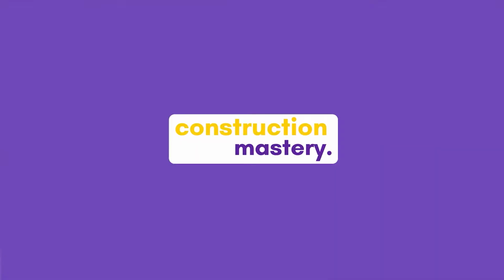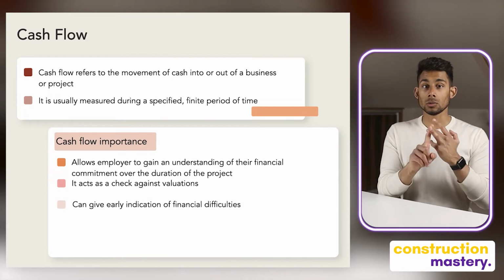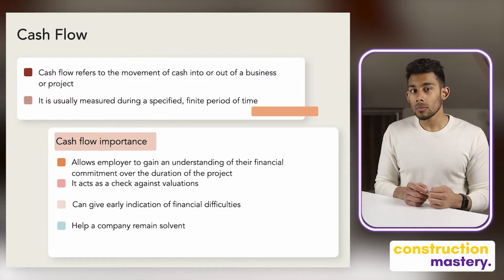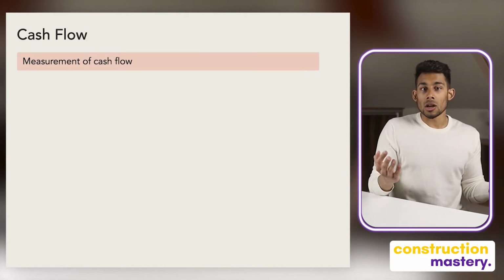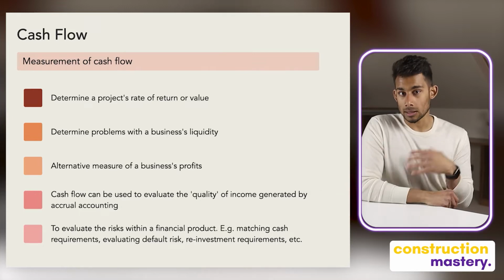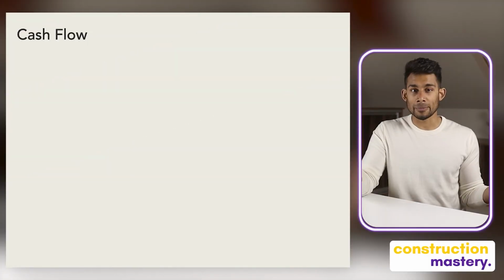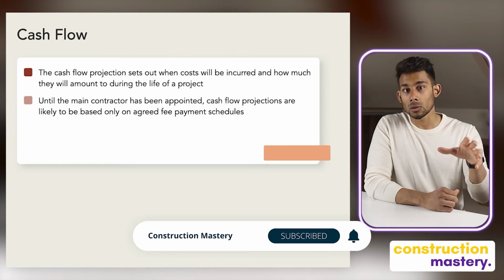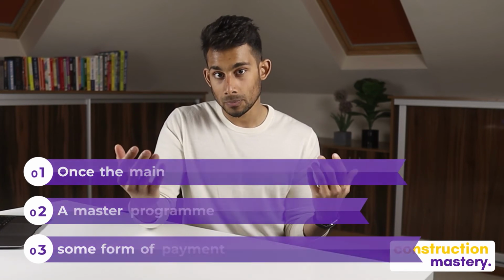RICS APC - Project Financial Control and Reporting - Cash Flow